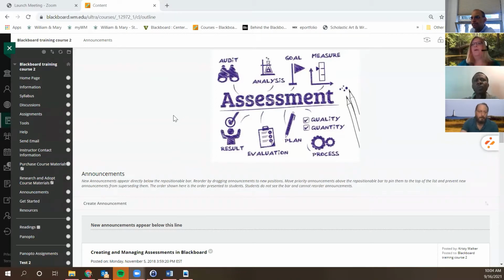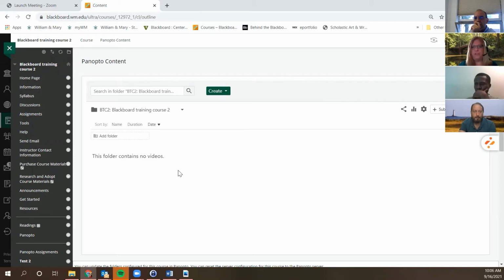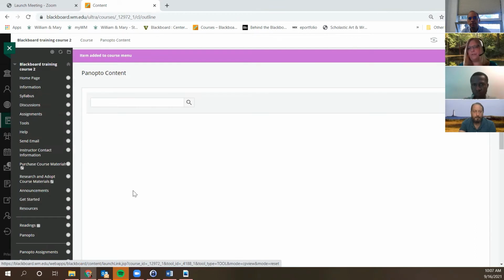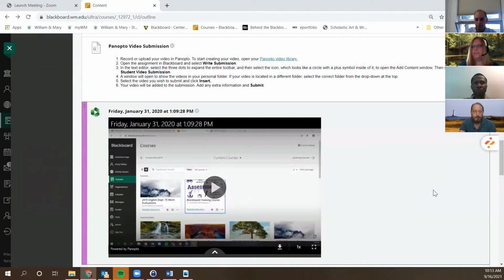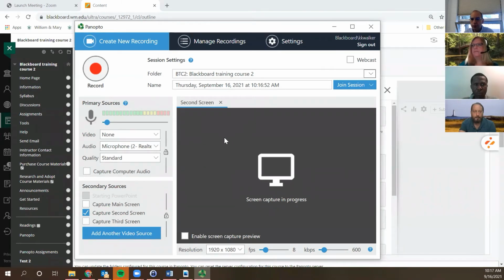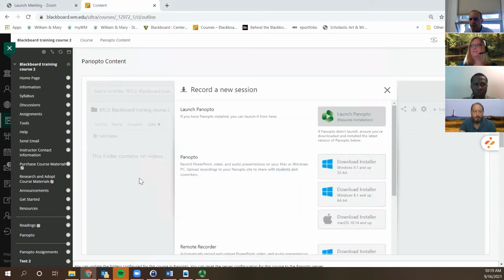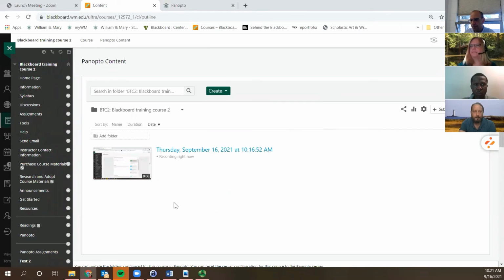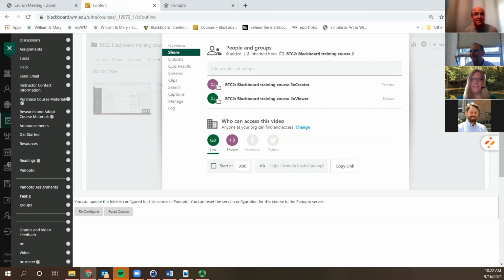Recording a classroom lecture for asynchronous viewing